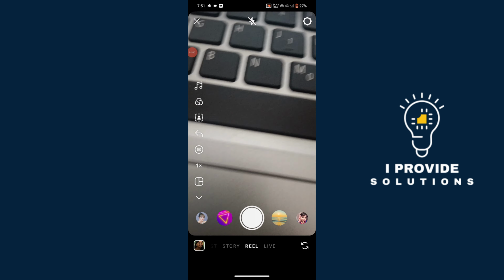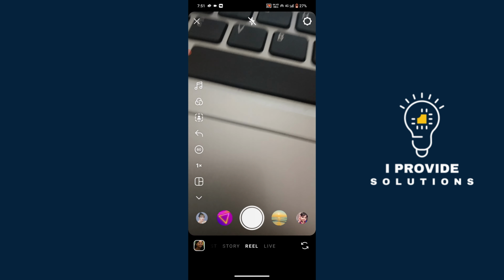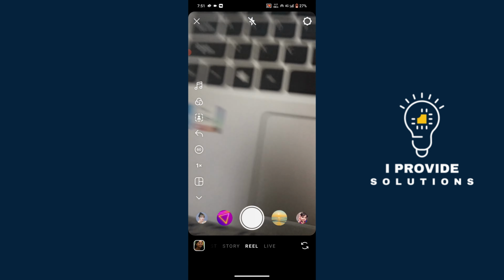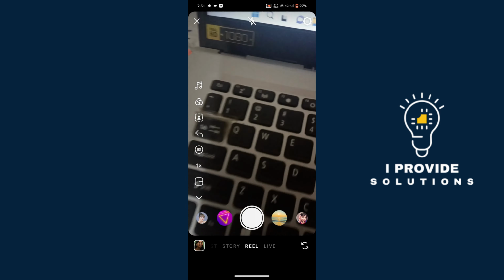How To Make Instagram Story 60 Seconds - Full Guide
In this video, I show you How To Make Instagram Story 60 Seconds - Full Guide